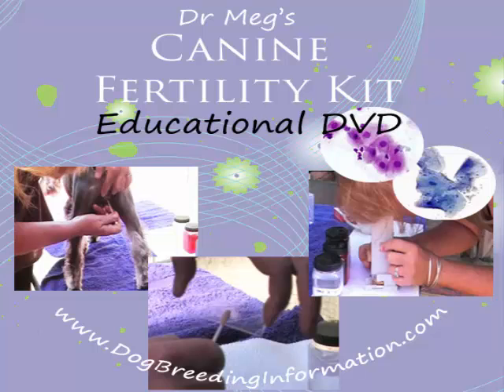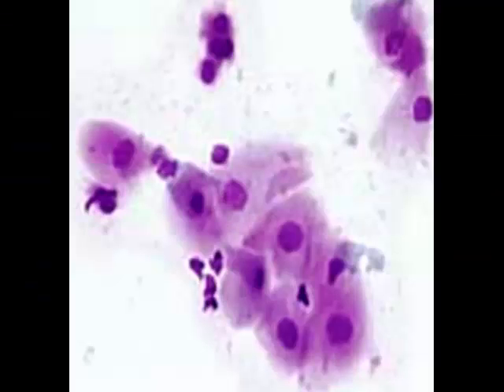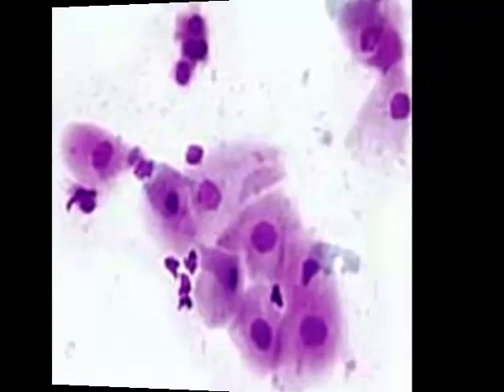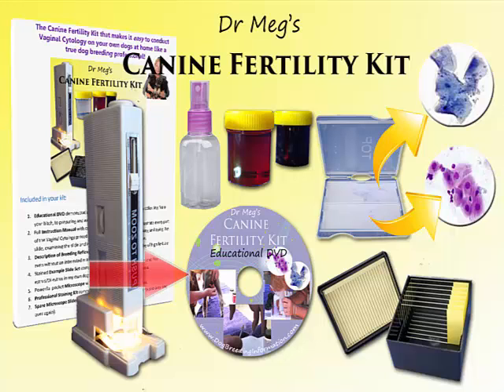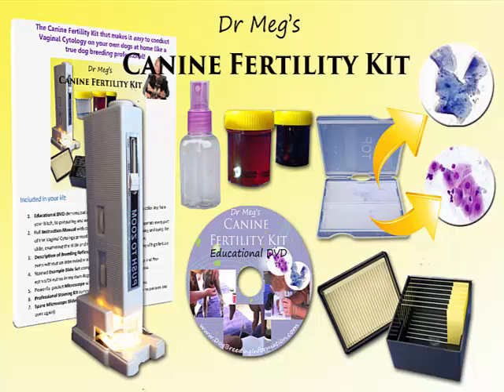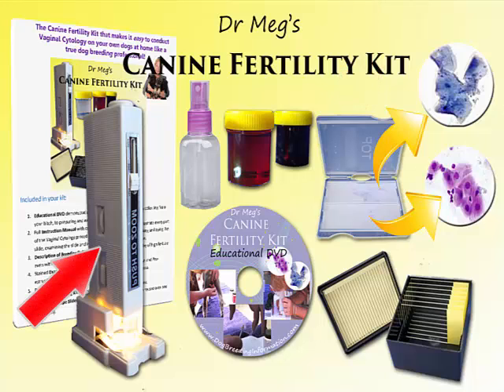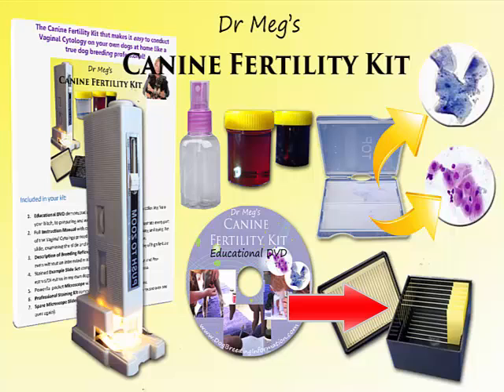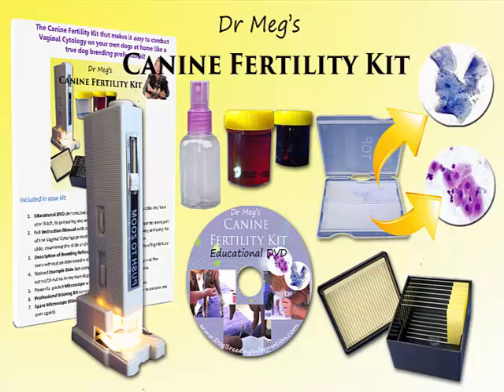How to Pinpoint the Fertile Mating Period of Your Bitch Yourself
How to check the appearance of vaginal cells under a microscope to detect the fertile mating period of your bitch.